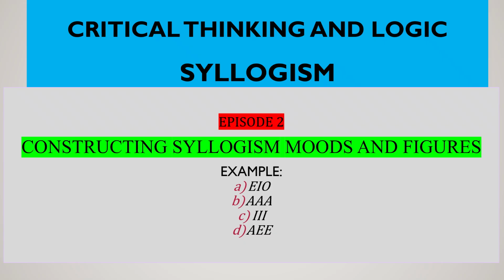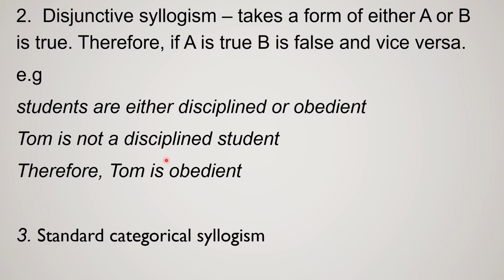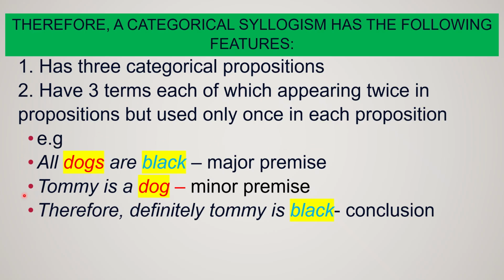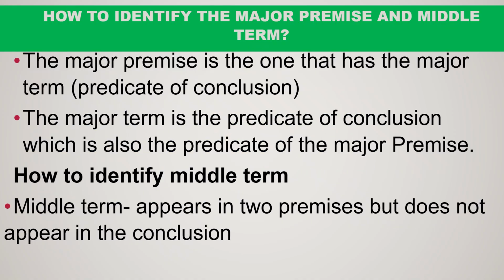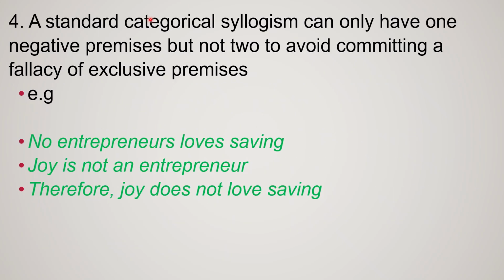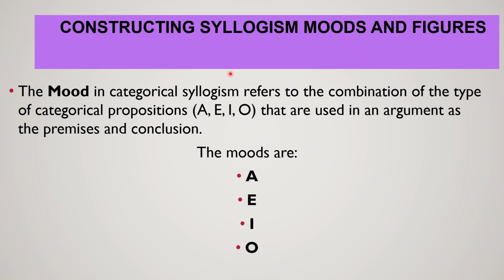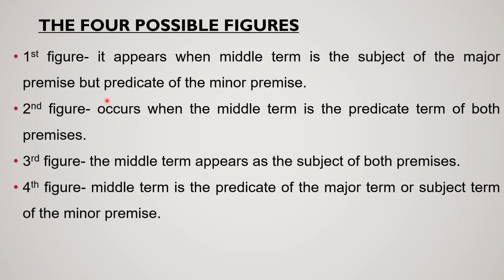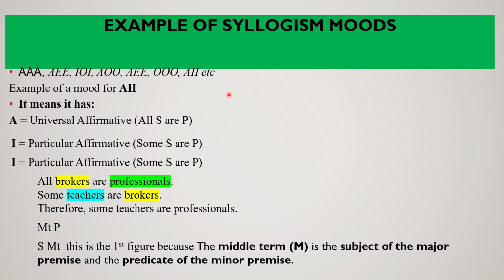Critical Thinking and Logic Constructing Syllogism Moods and Figures Episode 2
Welcome to this in-depth educational lesson on creating syllogism moods and figures, designed to help students and learners fully understand categorical syllogisms in traditional logic. This video provides a clear, step-by-step explanation of how syllogisms are structured, how moods and figures are formed, and how to correctly identify the major term, minor term, and middle term in an argument.

The lesson begins by explaining what a syllogism is and how it functions as a form of deductive reasoning. You will learn how a syllogism is made up of three categorical propositions: the major premise, the minor premise, and the conclusion. Special attention is given to identifying the major premise, which contains the major term (predicate of the conclusion), and the minor premise, which contains the minor term (subject of the conclusion). The role of the middle term in linking the premises logically is also clearly explained.

A major focus of this video is understanding syllogism moods. You will learn how moods are formed by the sequence of categorical propositions—A, E, I, and O—in the major premise, minor premise, and conclusion. Through worked examples, the video demonstrates how to correctly name syllogism moods such as AAA, EIO, AII, and others, while avoiding common mistakes students make in exams.

The lesson then moves into syllogism figures, explaining how figures are determined by the position of the middle term in the premises. All four traditional syllogism figures are discussed in detail, showing how the arrangement of the middle term affects the logical form of the argument. Clear illustrations and examples are used to show how to classify syllogisms into Figure 1, Figure 2, Figure 3, and Figure 4.

You will also learn how to create valid syllogisms, step by step, by selecting correct premises, identifying terms accurately, and ensuring proper logical flow from premises to conclusion. The video highlights common errors such as undistributed middle, illicit major, illicit minor, and incorrect mood–figure combinations.

This lesson is especially useful for students studying logic, philosophy, critical thinking, communication skills, education studies, and humanities, as well as learners preparing for college exams, university tests, and teacher training assessments. Teachers can also use this video as a classroom or revision resource.

By the end of this video, you will confidently be able to identify major and minor premises, determine moods and figures, and construct correct syllogisms with clarity and precision.